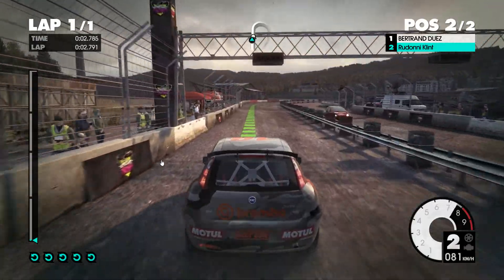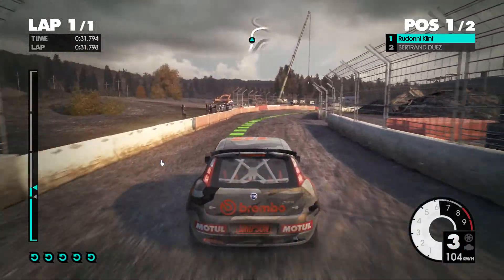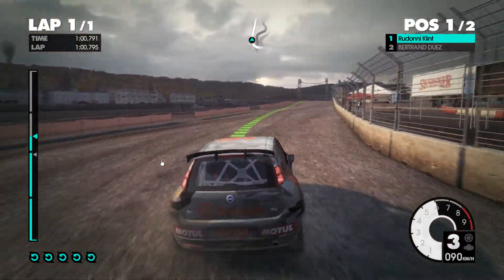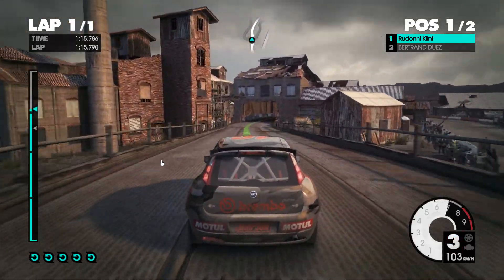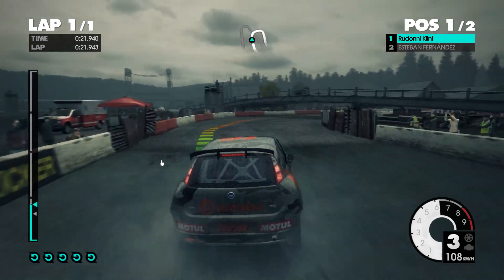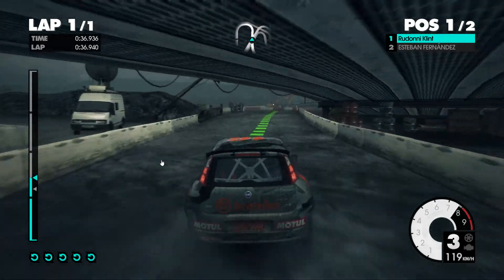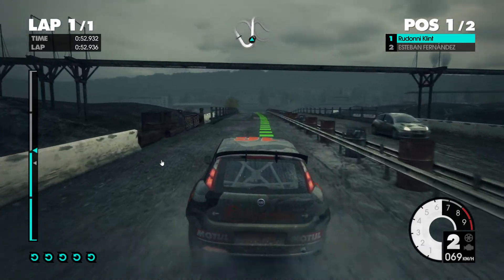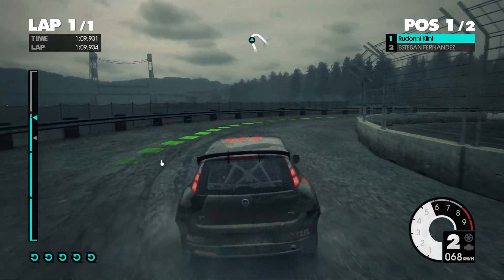Dirt 3 max graphics 1080p Race 4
---PC Specifications---
CPU: Intel Core i7-6700K 4.00GHz Overclocked @ 4.4GHz
GPU: Zotac GTX 1080 FE
MB: Asrock Z170 EXTREME6
PSU: 1000W Corsair
Ram: 32 GB DDR4 2400 Mhz
HDD: Sandisk 480 GB SSD
OS: Windows 10 Pro